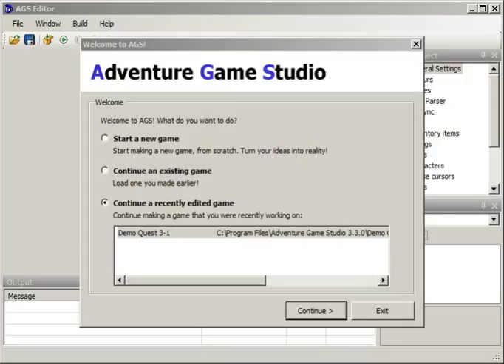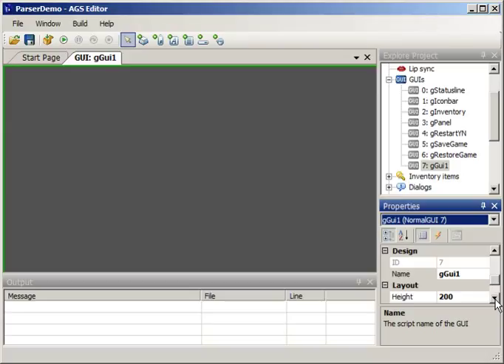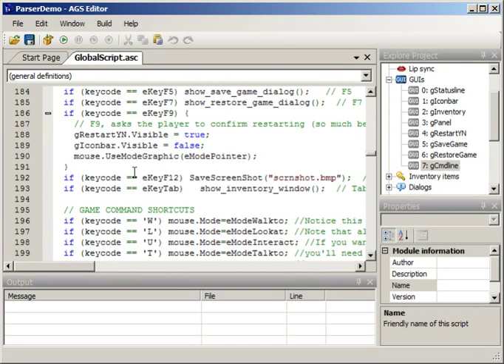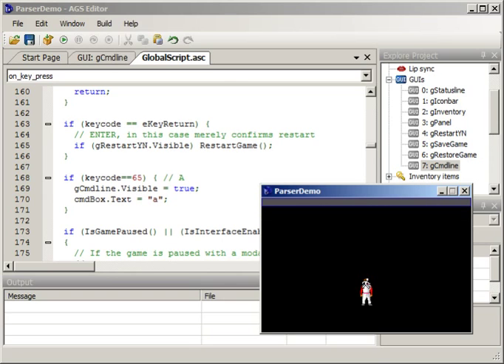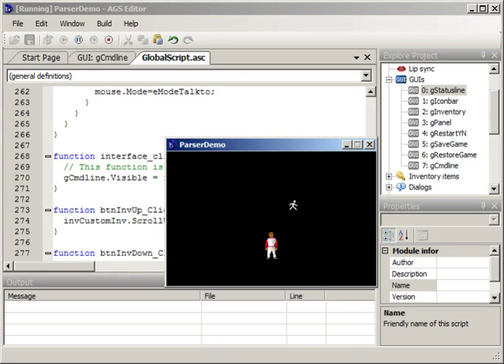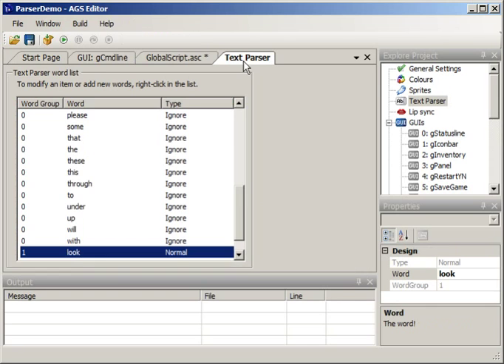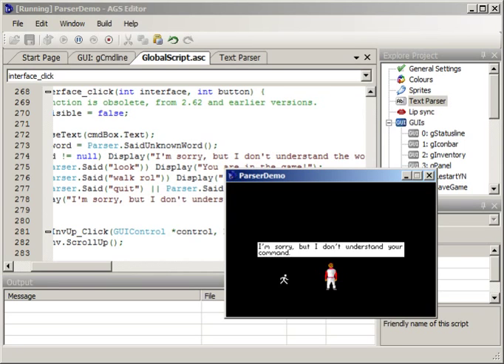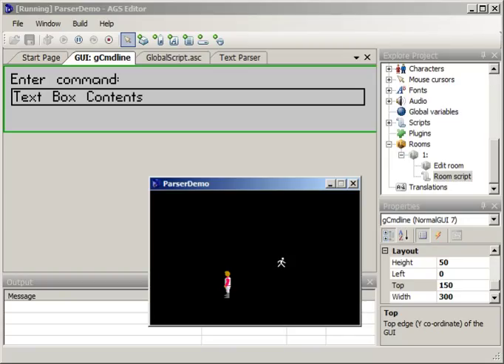Adding a text parser to Adventure Game Studio games for typed input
A sort of tutorial on how to make the One And True Model Of Adventure Game using Adventure Game Studio, probably the most popular tool for making adventure games today.

After making this video, several viewers pointed out better ways of doing things than what I showed in this video, and there eventually came to be enough improvements that I made a follow-up video to this one, which you can find

Here's a textual run-down of the extra information which I figured out after making and uploading this video:

First of all, the thing which I say in the video about needing to use a pop-up command-input box is completely wrong! For some reason I failed to realize that even while the command-line GUI is visible, the game continues running in the background, and you can use the point-and-click interface of the game while the GUI is visible. So if you'd prefer to make a game which uses an AGI-style interface (where the command line is always visible at the bottom of the screen, instead of the SCI-style interface shown in this video where the command line pops up when you type something on the keyboard), all you have to do is make the GUI always visible instead of turning its visibility on and off. Just create a GUI that exists as a text box at the bottom of the screen, and it will always remain active; whatever letters the player types on the keyboard will go into the text box, but even while the command-line GUI is visible, they can continue to use the point-and-click interface as well. It's that simple! If you want the game to actually pause while the GUI pops up (as happens in Sierra's SCI games), you'll need to add some code to pause the game when the GUI pops up, and unpause the game after the player presses Enter.

Thanks to my wonderful viewers, it turns out that there is indeed a way to make the command-line GUI work correctly with one if statement instead of creating 26 if statements, one for each letter of the alphabet. I'd put it here in the video description, but it turns out that according to YouTube, "Brackets aren't allowed in your description." Wow. You can see the code you need to use in the follow-up video linked above.

The reason why the line which I start typing in at around 23:11 didn't work is because text boxes are handled by AGS in a completely different way from most other elements. When a text box becomes active, all keyboard input is redirected to the text box, and thus all on_key_press events stop working. If you do everything that I did in this video but remove the text box, then the line I typed under "if (keycode == eKeyReturn)" works fine. However, since we're working with a text box here, we need to do something a little different.

Classically, text boxes in AGS were handled by the interface_click function. jayssite.com (which has a lot of helpful, but unfortunately sometimes dated, information about AGS) notes: "When the player presses Return in the text box, the interface_click function is called with the text box's GUI and object number. You can then use the TextBox.GetText script function to retrieve what they typed in." What's not clear is what we're supposed to do now that interface_click is labeled as "obsolete"--we're told that the function is obsolete but we're not told what we're supposed to use instead.

I asked on the AGS forums and finally got the answer: All GUI elements can now have their own dedicated handler functions. If you click on the "cmdBox" text box in AGS Editor, click on the little lightning bolt icon in the Properties window, and then click on the "..." in the OnActivate section, you'll create a function especially for that text box called cmdBox_OnActivate, which will activate when the player presses Enter within the text box. This is easier than using interface_click for games which have more than one text box; although an adventure game which uses a text parser is probably likely to have only one text box for this purpose, it's still probably cleaner and more sensible to have a dedicated function just for that one text box rather than a catch-all function which applies to EVERY text box in the entire game, so I'd suggest doing it this new way if you're going to make an adventure game with a text parser in AGS.